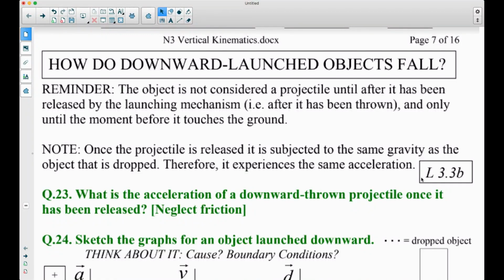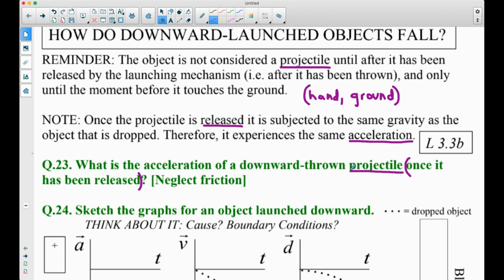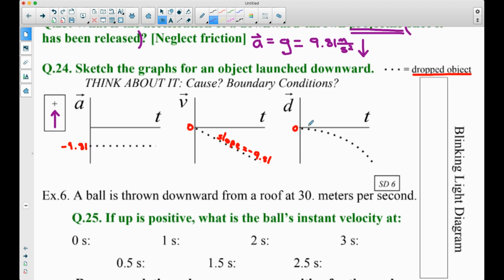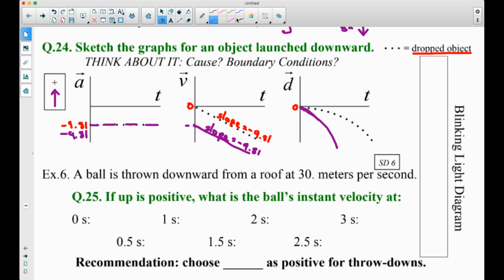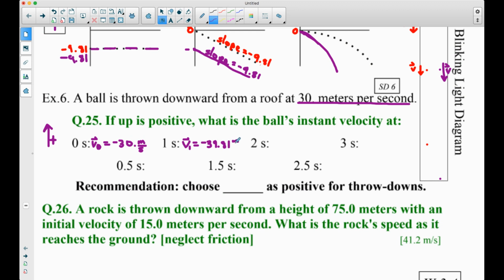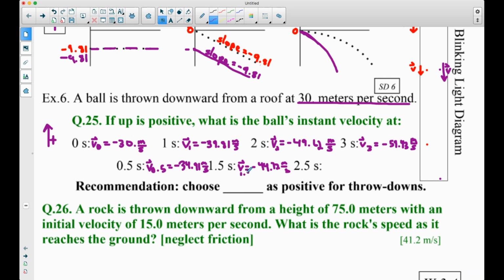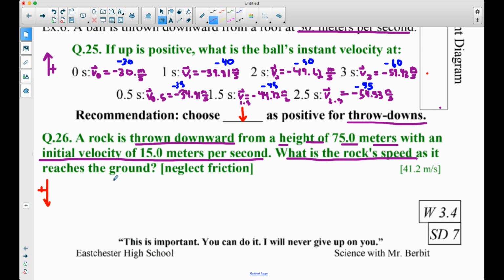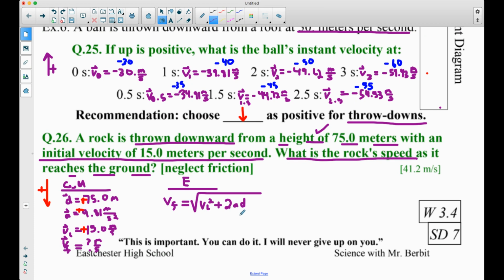Unit 3 Page 7 Throw Downs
Downward launched projectiles